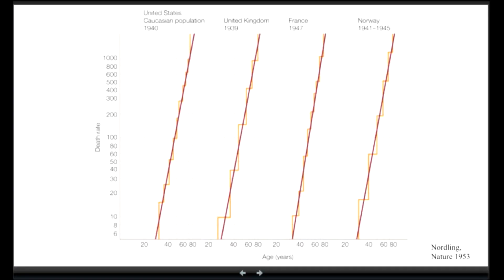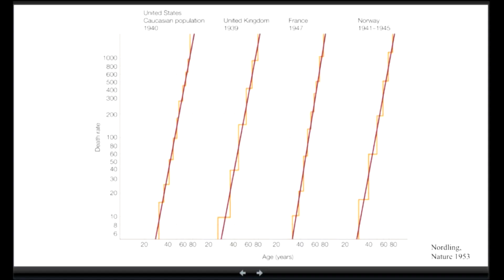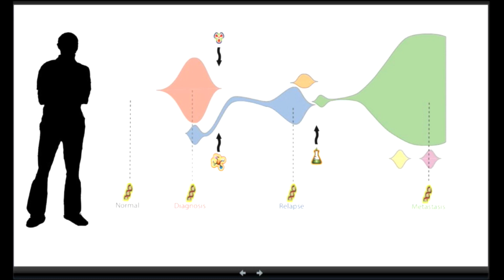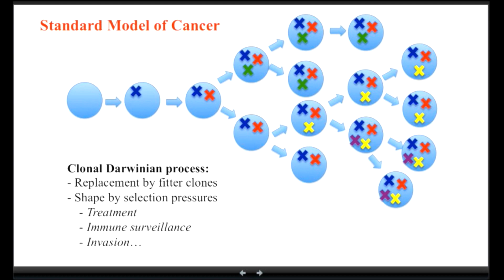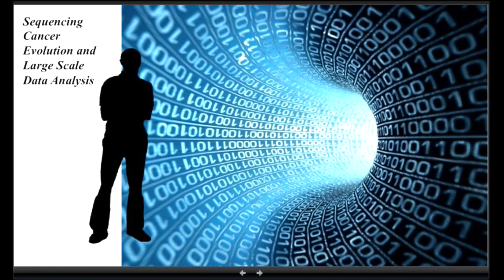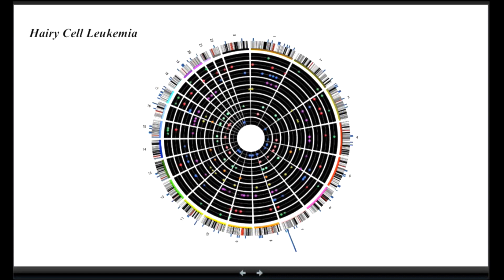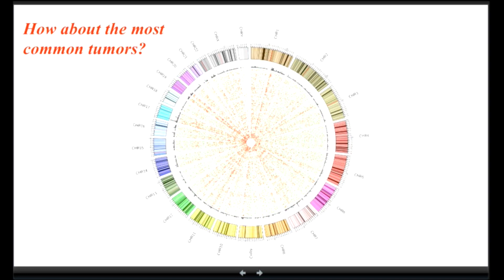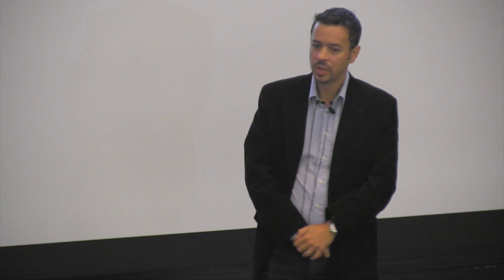Raul Rabadan - Hidden Patterns in Cancer Genomes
Raul Rabadan, PhD is a theoretical physicist and a professor at Columbia University's Departments of Systems Biology and Biomedical Informatics. He has put together a highly interdisciplinary lab with researchers from the fields of mathematics, physics, computer science, engineering, and medicine with the common goal of solving pressing biomedical problems through quantitative computational models. Rabadan and his team have developed computational tools to extract useful biological information from large data sets related to cancer.

Dr. Rabadan spoke at the inaugural InnovateMED: CUMC and the City conference on September 27th, 2014. The event was held in Alumni Auditorium at Columbia University Medical Center.